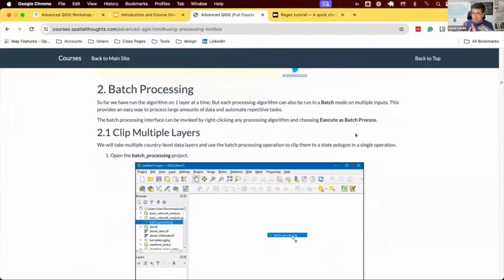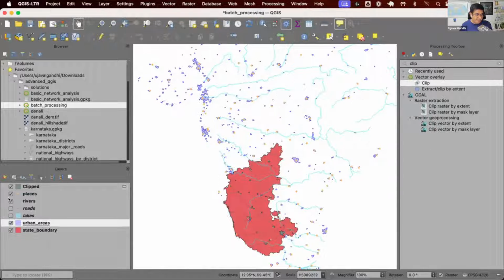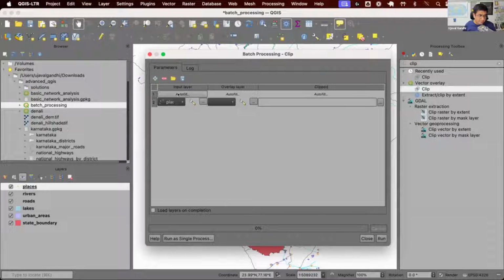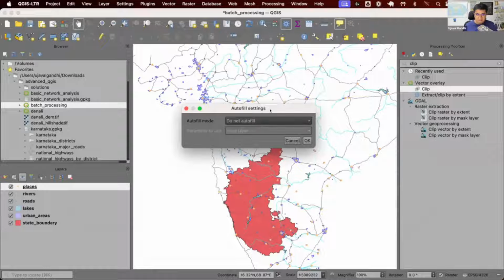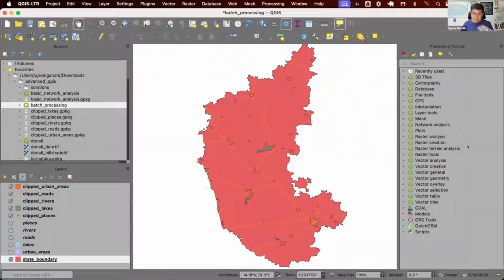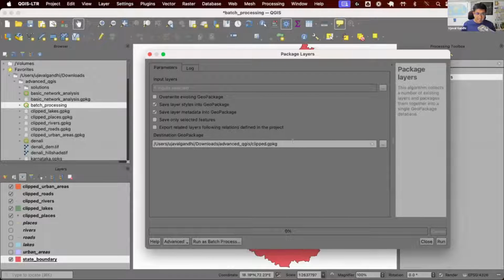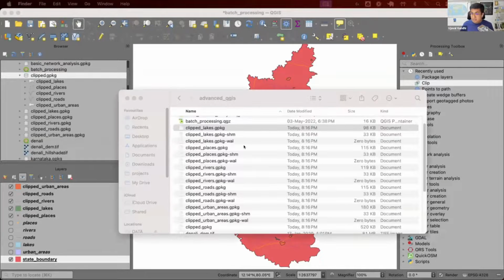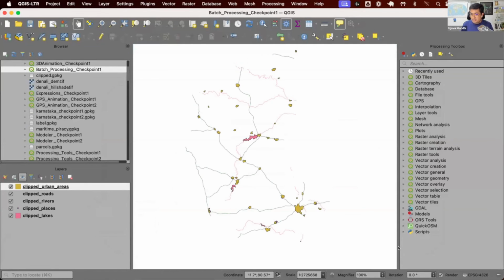Batch Processing - Advanced QGIS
This video is part of our Advanced QGIS course.